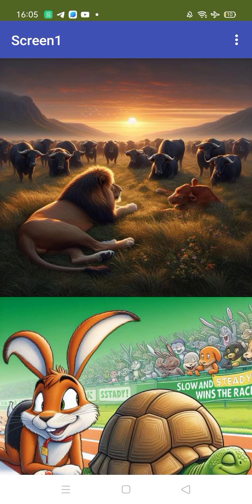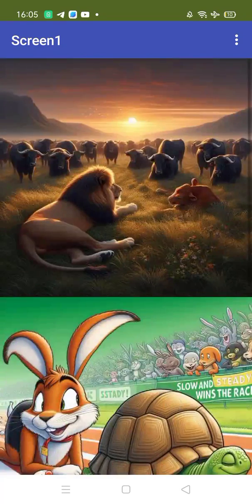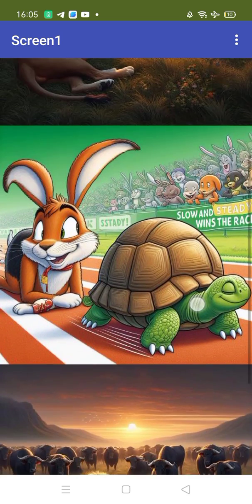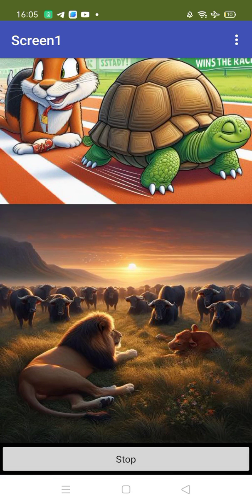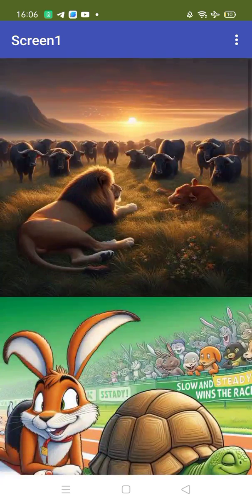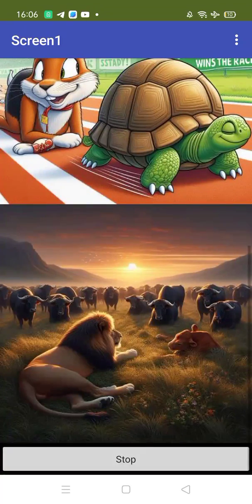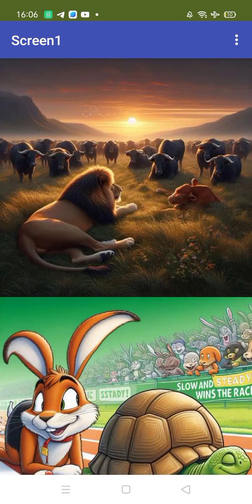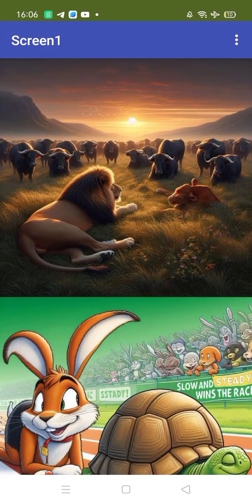Kids Story Teller App In MIT App Inventor | Demo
🎉✨ Calling all parents, educators, and little dreamers! Our latest YouTube tutorial unveils the enchanting world of our MIT App Inventor Kids' Story Teller App. Crafted with creativity and coded with care, this app is your child's gateway to a magical realm of stories, brought to life with a simple click. Join us as we guide you through the process of creating an app that not only captivates young minds but also fosters a love for storytelling and learning.

💡 Here's a glimpse into the whimsical features of our Kids' Story Teller App:

MIT App Inventor Brilliance: Immerse yourself in the joy of coding with MIT App Inventor, where crafting interactive apps is a delightful journey. We'll walk you through the process, ensuring storytelling becomes an interactive adventure for kids of all ages.
Vibrant Storybook Gallery: Explore the app's gallery featuring captivating images of children's stories. Each image is a portal to a different tale, waiting to be discovered and enjoyed.
Interactive Storytelling: Watch the magic unfold as you click on an image, triggering the app to narrate the corresponding story. It's a multisensory experience that engages young minds and sparks their imagination.
Demo Showcase: Embark on a virtual storytime journey as we demonstrate the app's functionality, showcasing its user-friendly design and the joy it brings to young listeners.
🚀 Ready to embark on a storytelling adventure? Let's code together and create an immersive world where stories come to life!

🌐 Your journey into the realm of MIT App Inventor creativity starts here. Watch our tutorial and ignite the spark of storytelling magic for the little ones in your life.

Create a Kids Story Teller App with MIT App Inventor | Demo
MIT App Inventor: Kids Story Teller App | Full Demo
Step-by-Step Kids Story Teller App Creation in MIT App Inventor | Demo
Kids Story Teller App Using MIT App Inventor | Complete Demo
Design a Fun Kids Story Teller App in MIT App Inventor | Demo
How to Build a Kids Story Teller App with MIT App Inventor | Demo
MIT App Inventor Tutorial: Kids Story Teller App | App Demo
Kids Story Teller App Development in MIT App Inventor | Full Demo
Explore the Kids Story Teller App with MIT App Inventor | Demo